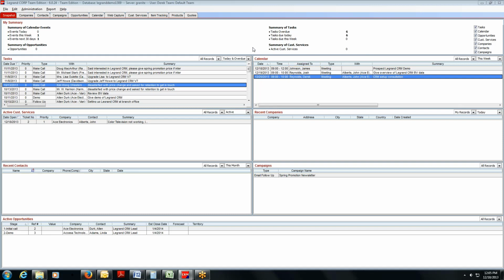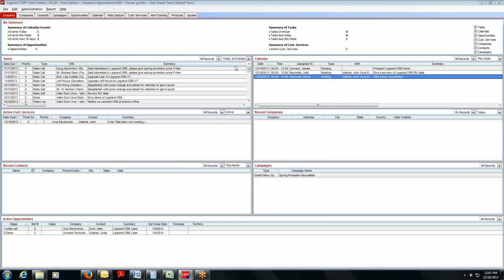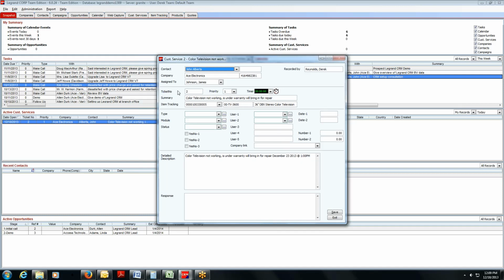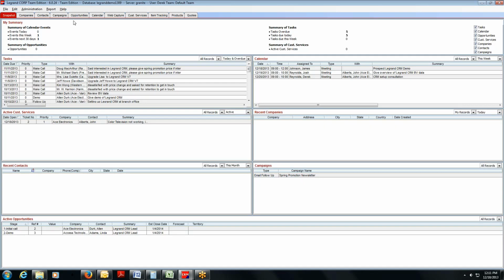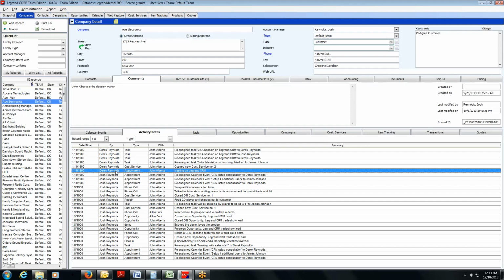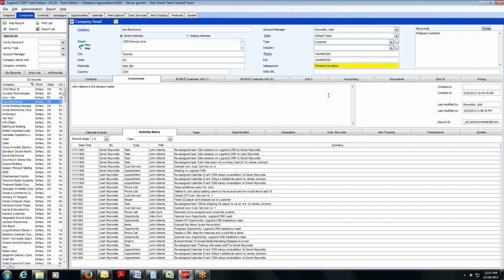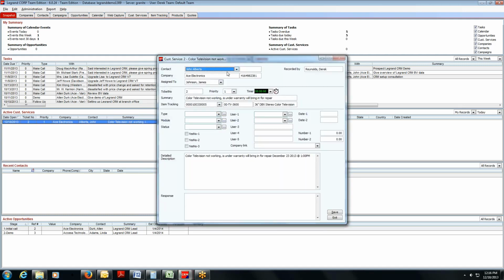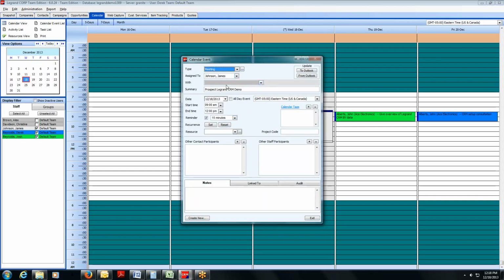Improve internal communications with Legrand CRM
Improve Internal communications with Legrand CRM. Are people in your business not communicating? Legrand CRM allows all of your departments to talk with eachother, so everyone knows what everyone is doing. Make internal communications easier, with Legrand CRM.

Legrand CRM is a very practical CRM system that integrates with accounting software, Microsoft Office and more, to deliver a full 360° view of all your relationships and activities.

Improve internal communications today, with Legrand CRM!!